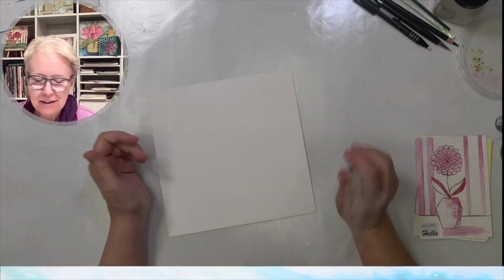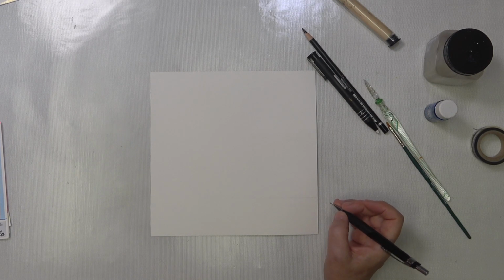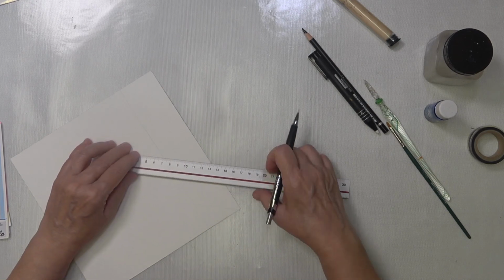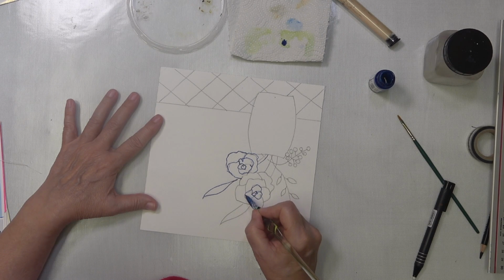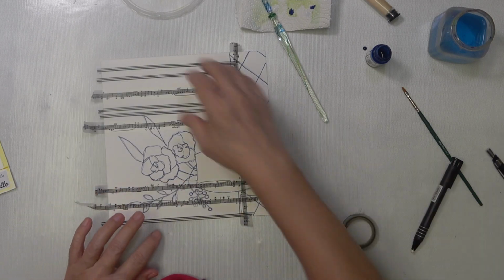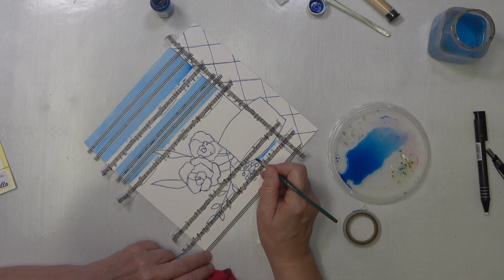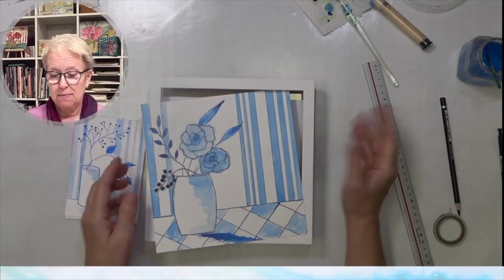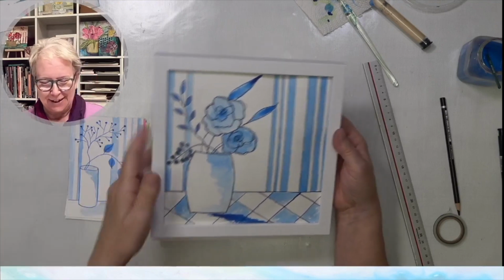Monochromatic flowers for letusstartwithart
Welcome to another video hop for letusstartwithart. Everything that goes on the wall is fair game here. We are a bunch of Videocreators and have different styles and different topics. I choose for myself a monochromatic theme for this year. This time I have a floral painting in blue ink for you. Enjoy the video and don't forget to visit the others here

And just in case you want more in depth videos I have a membership over at my website where I explain and give tips and trick with most of my videos check it out. I also have a blog there.

acrylic ink
mechanical pencil and eraser
Cretacolor Nero Medium pencil

Ocean Avenue by Styve Bolduc, License #271549 or/andFirst Steps by Peter McIsaac, License #271456 or/andUptown Funk by Reaktor, License 2714545 or/andIndustrial World by Ricky Bombino, License #2831439 or/and The Infinite Land by Francesco D'Andrea License #2855631 or/and Building New Horizons by Chris Haigh #2880621 or/and This Is Home by Dan Phillipson, License #3078319 or/and Candy Apples by Shaun Frearson, License #3100366 or/and Winter Celebration by Pavel Yudin, License #3153848 or/and Here for You by Full Bird Music, LICENSE #3347173, In the Flow by Joe Sacco, License #3596628